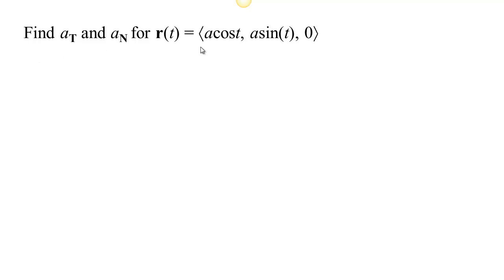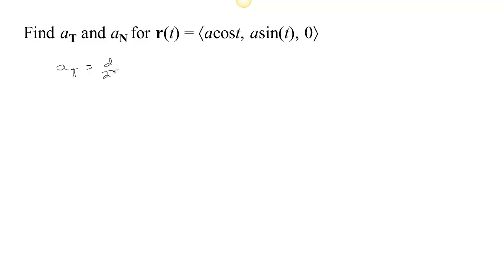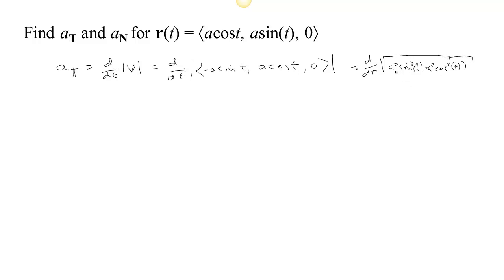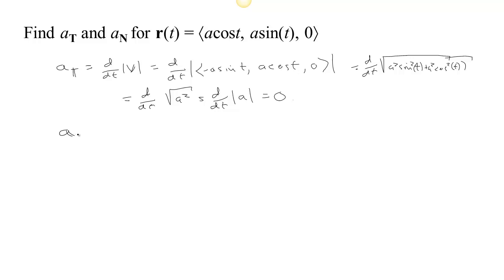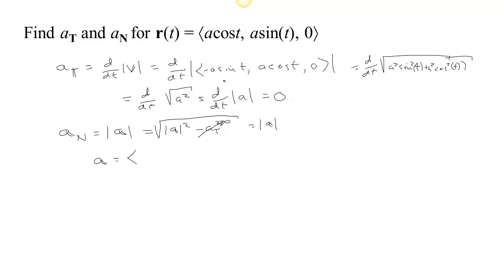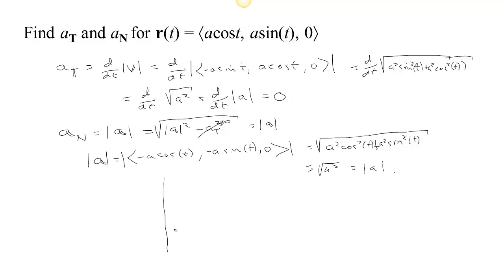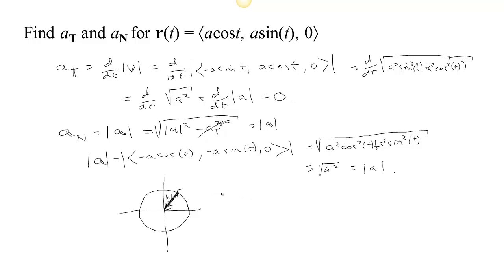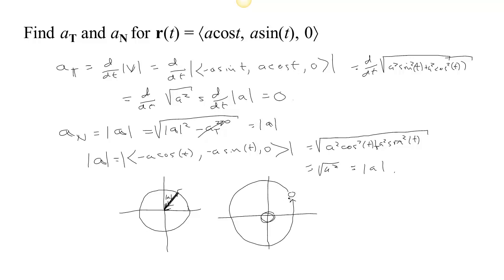Tangential and Normal Acceleration - Uniform motion on a circle